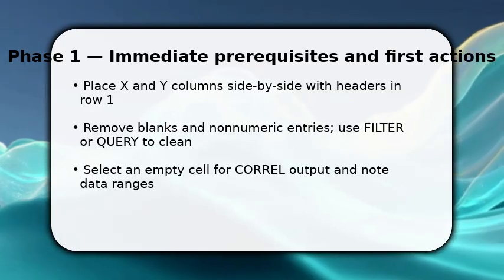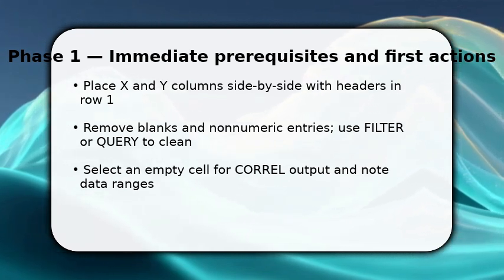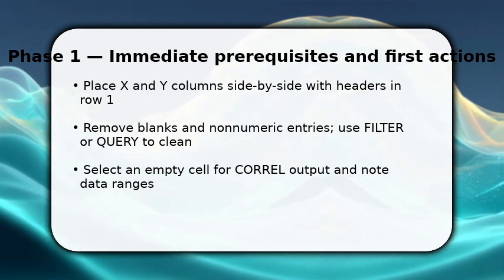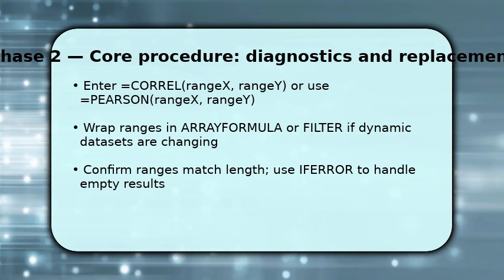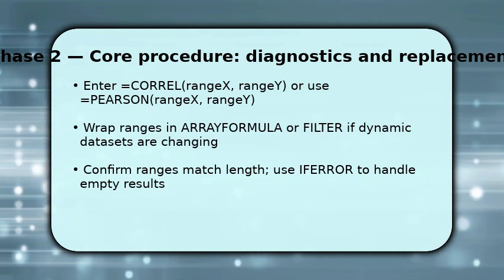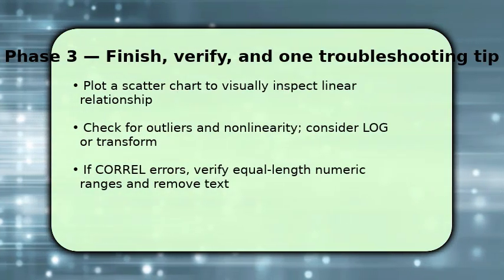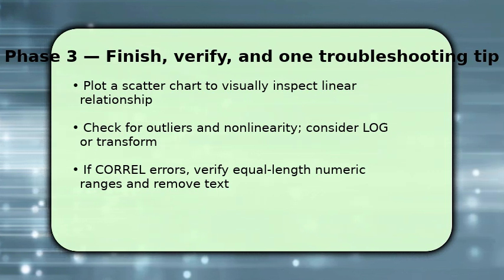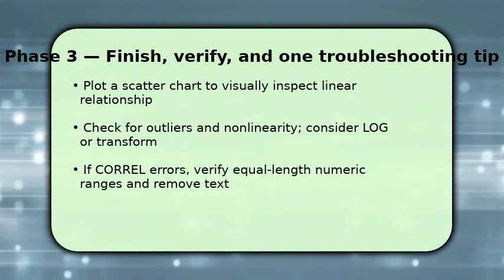How to Find Correlation in Google Sheets (updated)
How to Find Correlation in Google Sheets (updated) | 🔒 Surfshark VPN Deal — Stay private and secure. $1.99/mo + 3 Months Free ▸

Discover the secrets to finding correlation in Google Sheets. This updated guide walks you through using built-in functions like CORREL and VLOOKUP, along with pivot tables for deeper analysis.

finding correlation, Google Sheets, CORREL function, VLOOKUP in Google Sheets, pivot table tutorial, data analysis methods